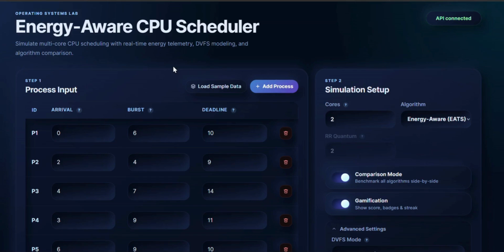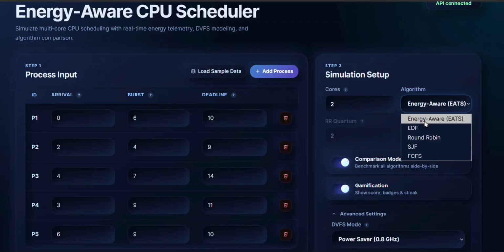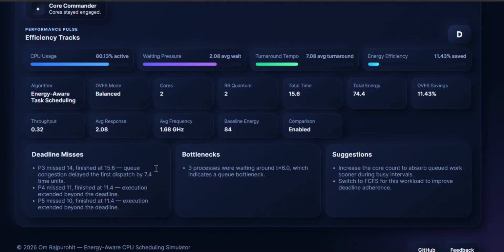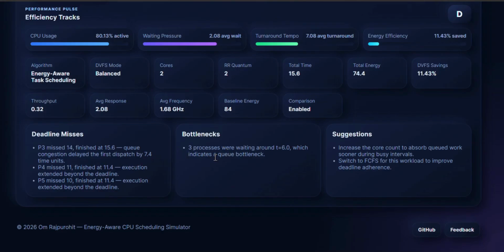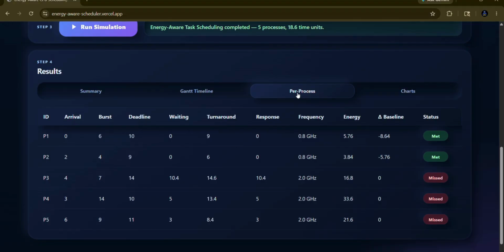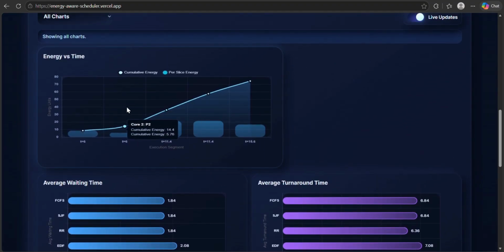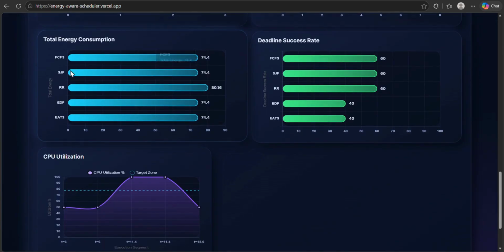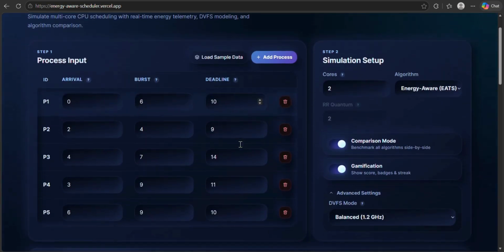Energy Aware Scheduling Simulator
this is my project for the cource CSE316 Operating systems